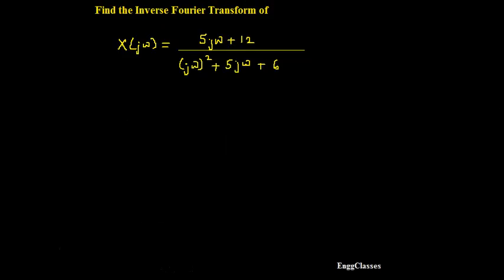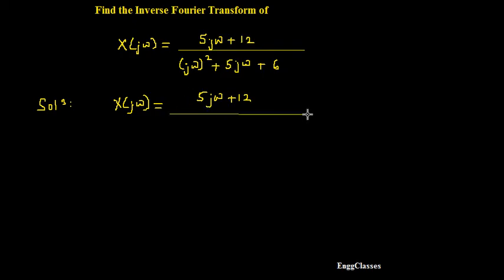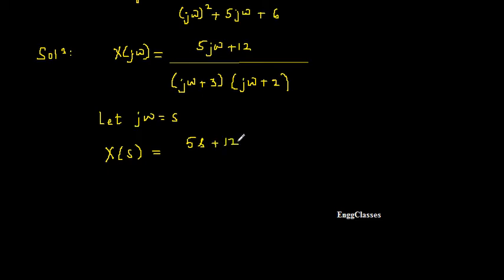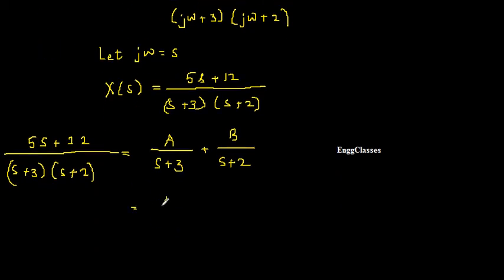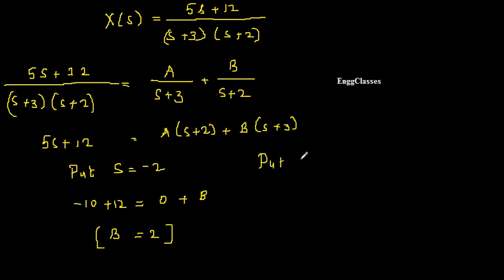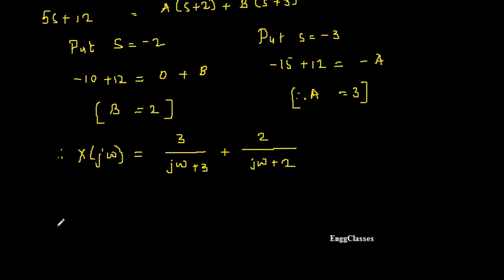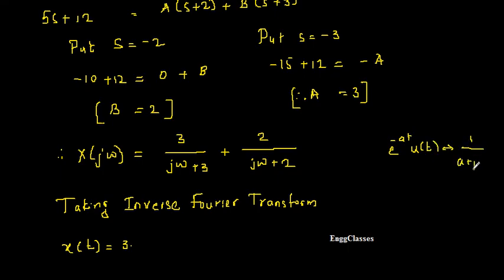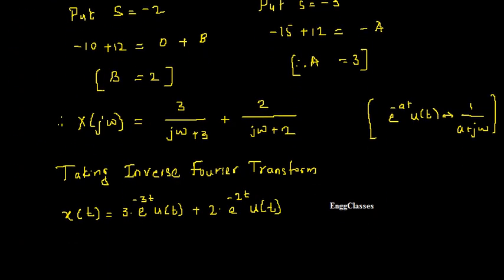Q6. b. How to find Inverse Fourier Transform? | EnggClasses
Find the inverse Fourier transform of  X(jω)=(5jω+12) / ((jω)2 +5jω +6)
The video lecture covers:
1) Inverse Fourier Transform
2) Properties of Fourier Transform
3) Frequency Differentiation Property
4) Time Differentiation Property